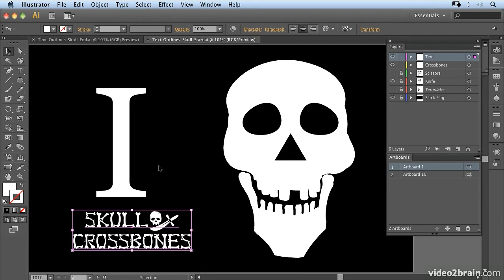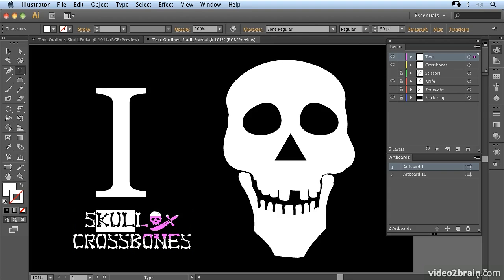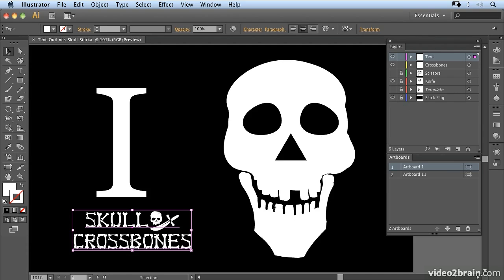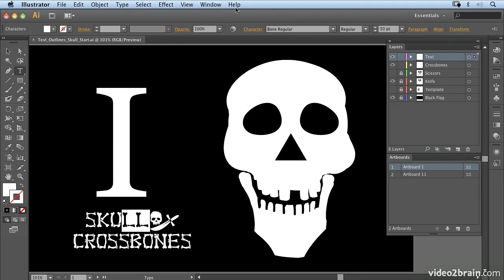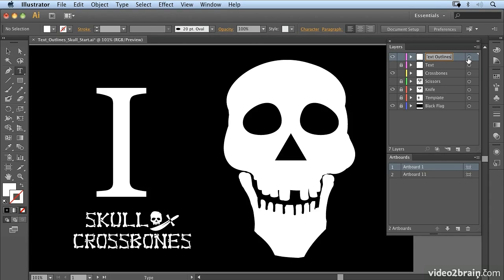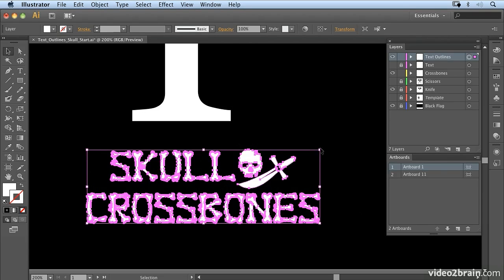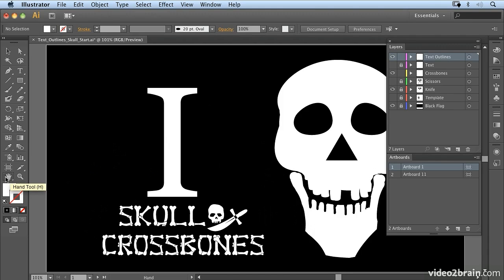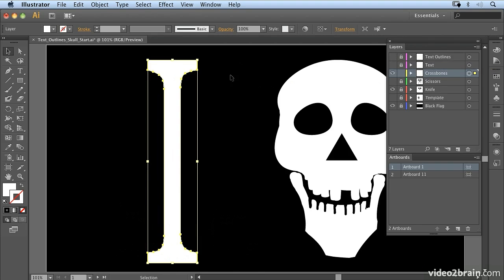Adobe Illustrator CS6 Learning